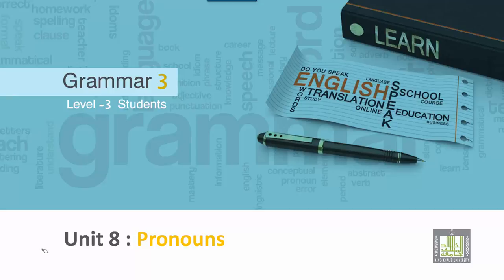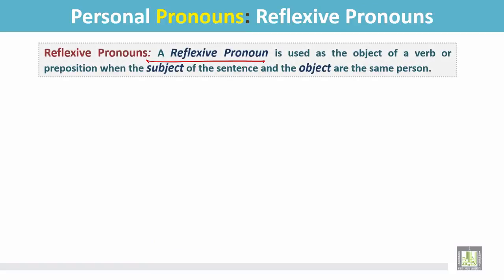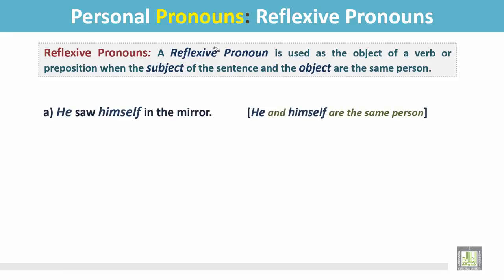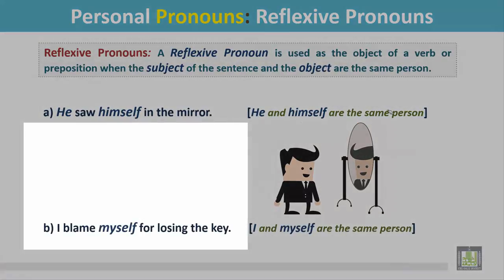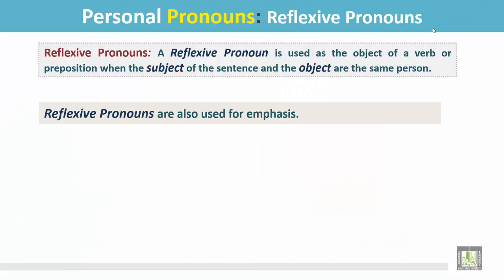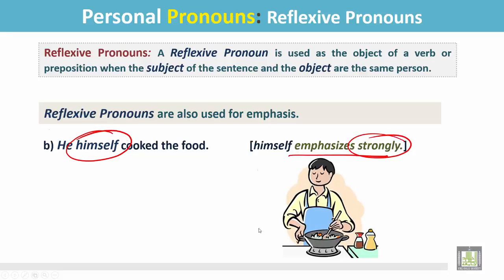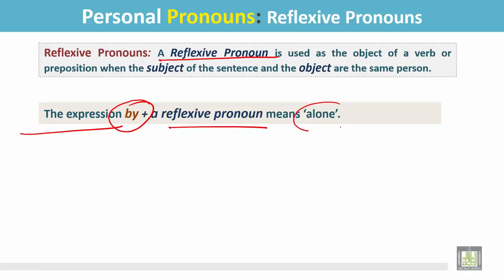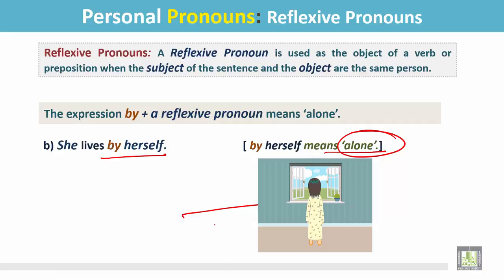Grammar 3 | ch8 | Personal Pronouns -6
Chapter 8: Personal Pronouns

1- Usage of Reflexive Pronouns
2- Examples